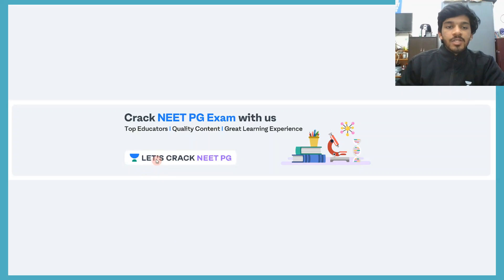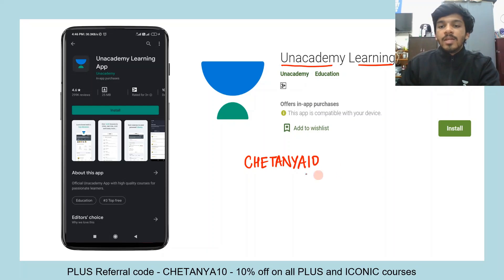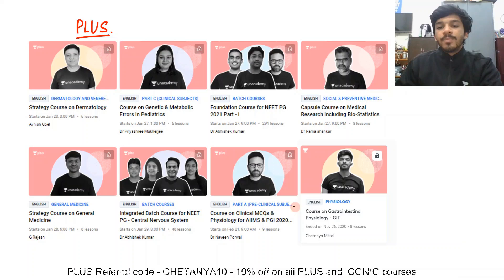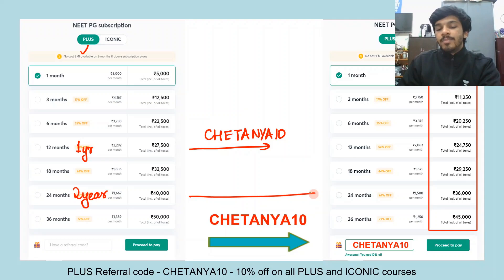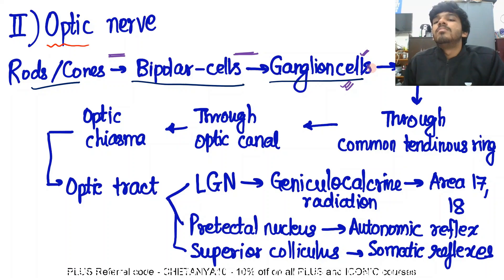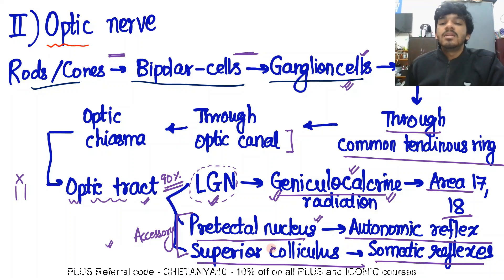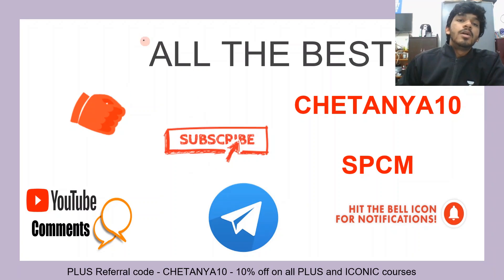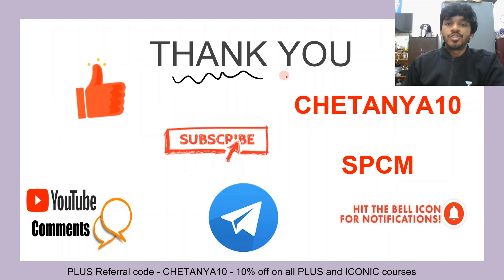Rapid Fire Sessions | Cranial Nerve - II | Optic Nerve | NEET PG 2021 | Chetanya Mittal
Rapid Fire Sessions on cranial nerve II optic nerve  will be conducted by Chetanya Mittal live on the Unacademy NEET PG channel. This session will be an end-to-end revision from your Anatomy NEET PG preparation.

Unacademy Subscription Benefits:

1. Learn from your favorite teacher
2. Dedicated DOUBT sessions
3. One Subscription, Unlimited Access
4. Real-time interaction with Teachers
5. You can ask doubts in a live class
6. Limited students
7. Download the videos & watch offline